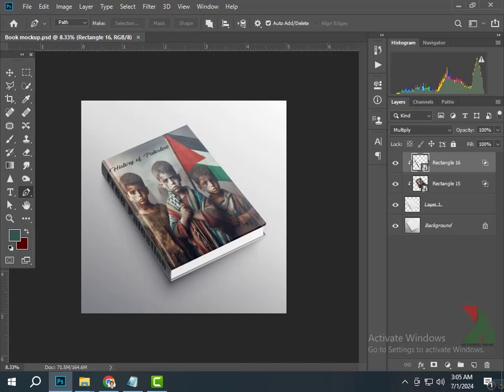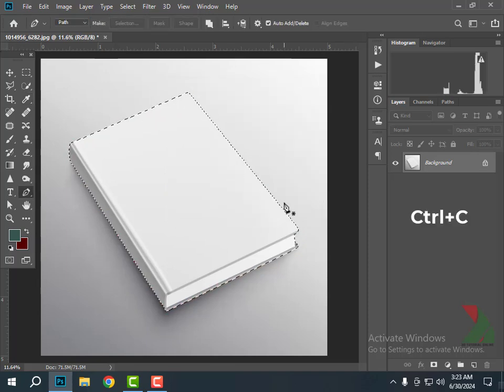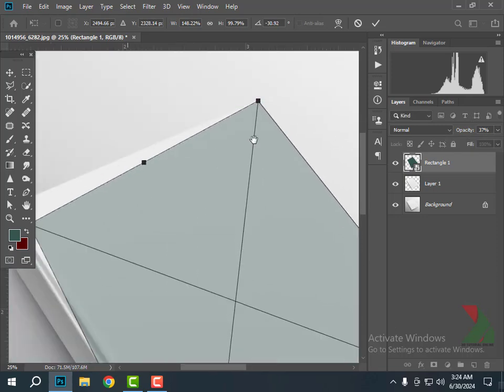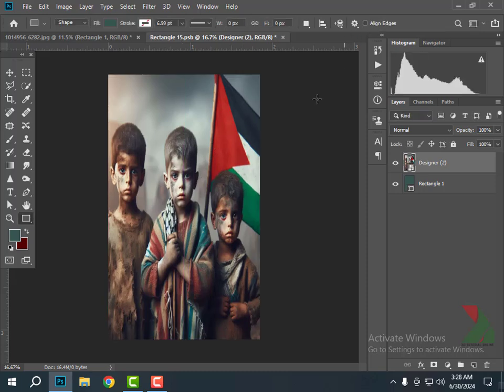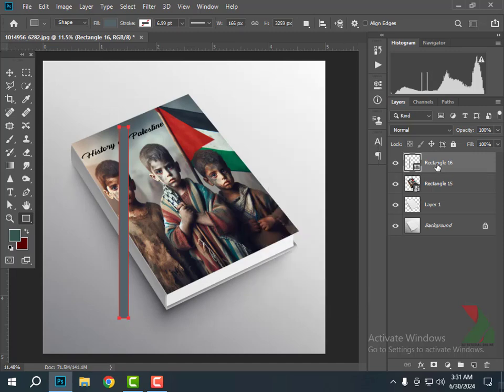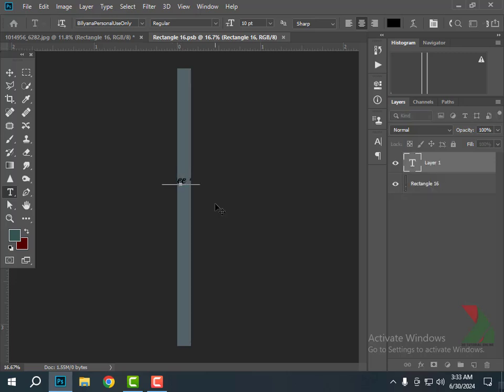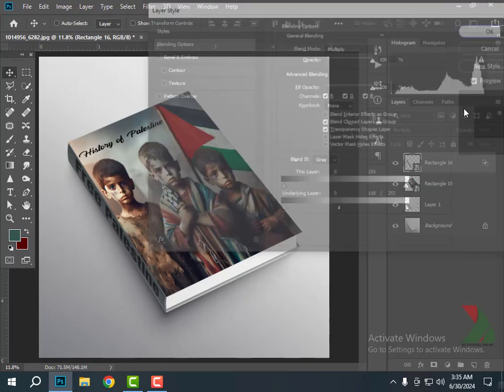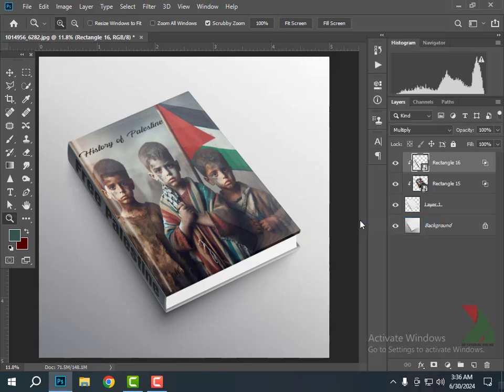How to make Book Cover Mockup in Photoshop | Photoshop Mockup Tutorial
This Photoshop Mockup Tutorial explains how to make book cover mockup in photoshop step by step. You will learn book cover mockup from scratch. After watching this mockup video, you will be able to use smart object to do mockup for books, dress, or any products.

Additional tags:
- Create book mockup
- Book cover mockup
- How to mockup a book in photoshop